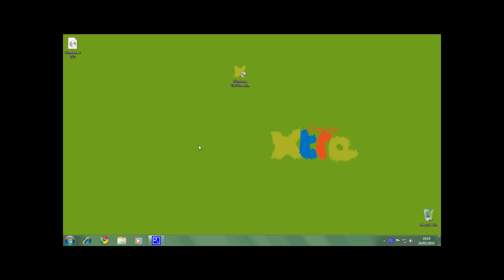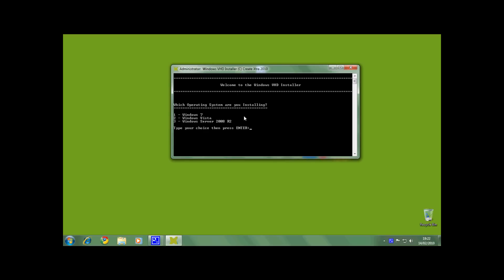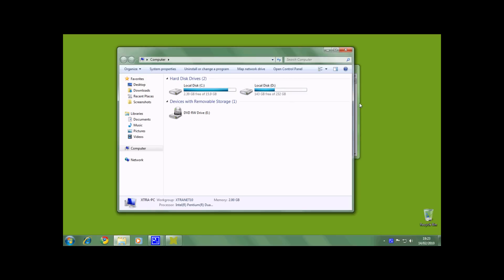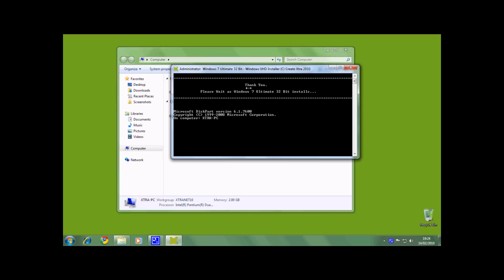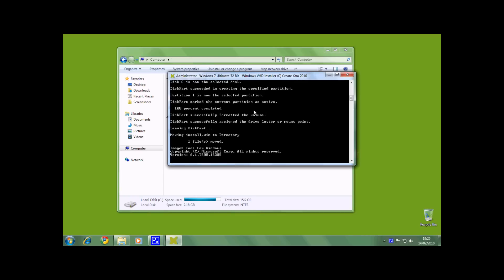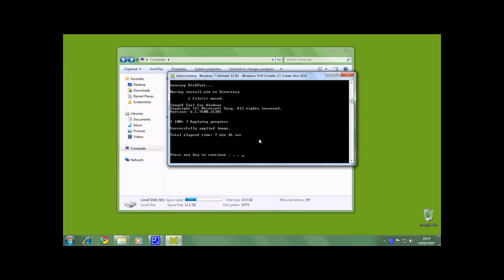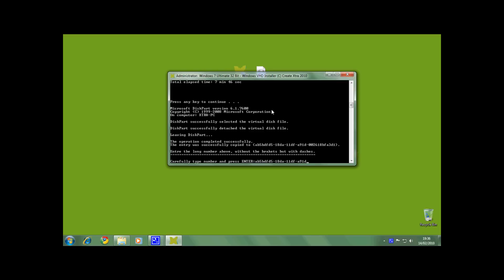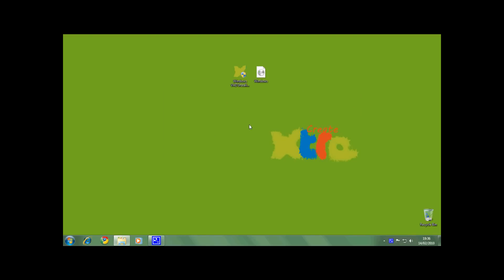Windows VHD Installer HD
My First Video Tutorial Shows You how to use Windows VHD Installer.  An application I created which automatically installs a Microsoft Windows on a .VHD (Virtual Hard Disk)  with having to restart your PC and manually typing in commands.Furthermore this  installer gives you installation options and customization features.

Comment on any bugs and any new features you would like to see.